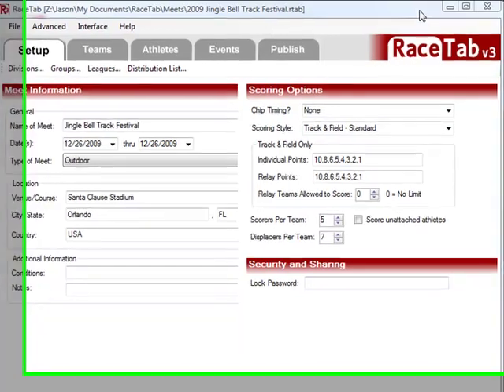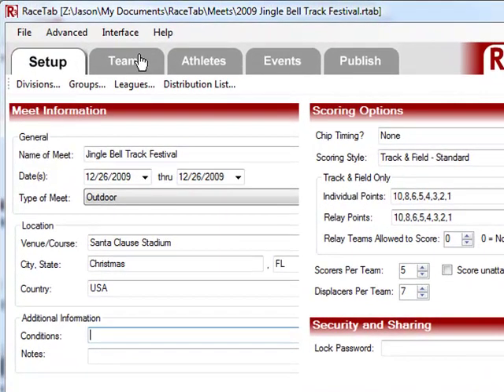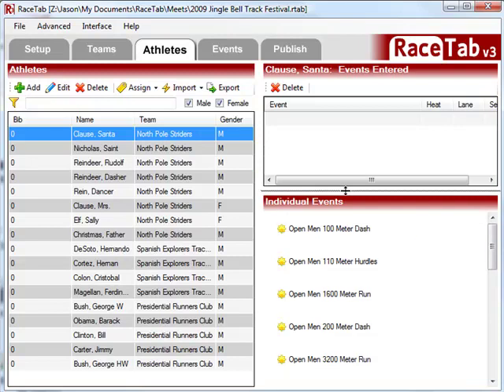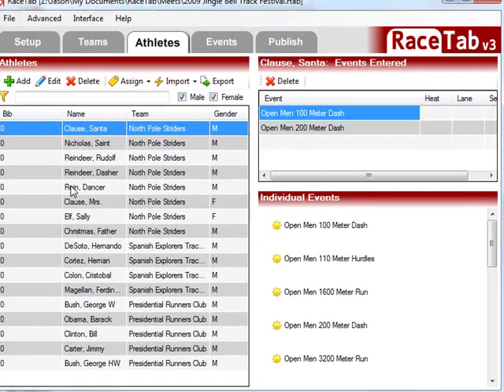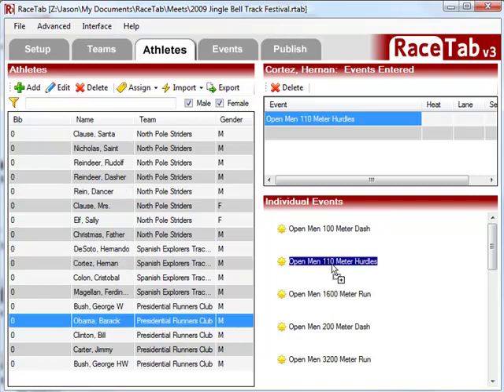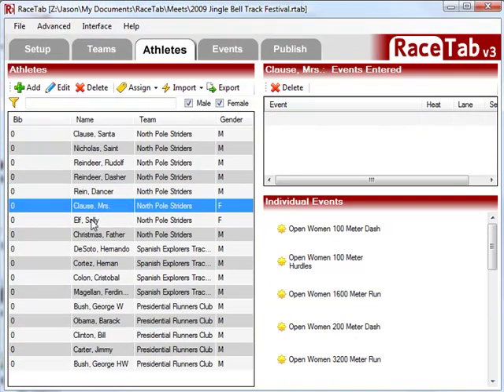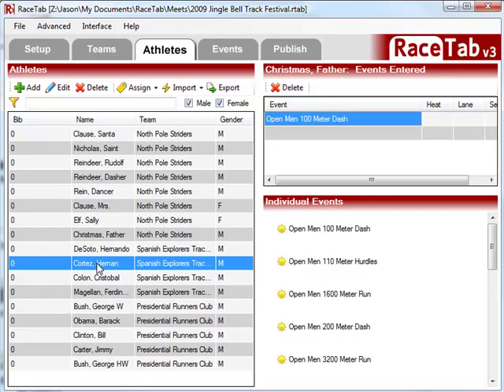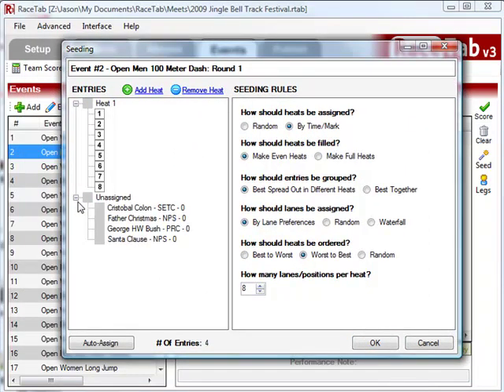RaceTab 3: Entering Athletes in Events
Manually putting athletes in events by dragging and dropping.